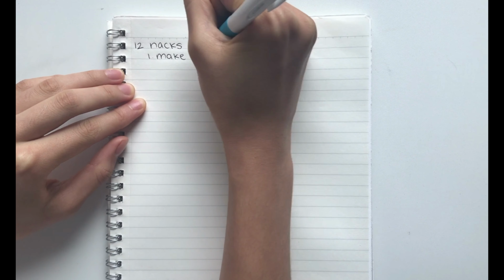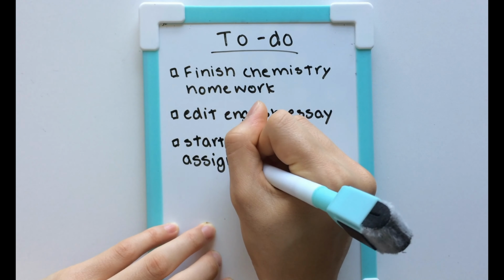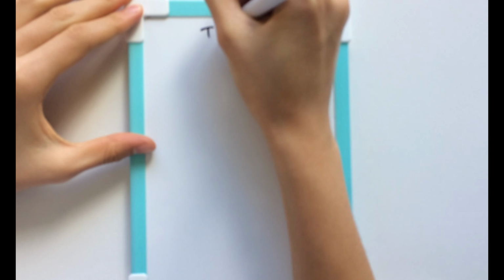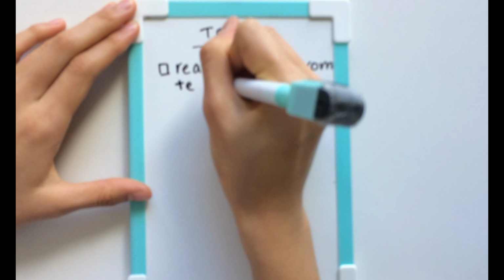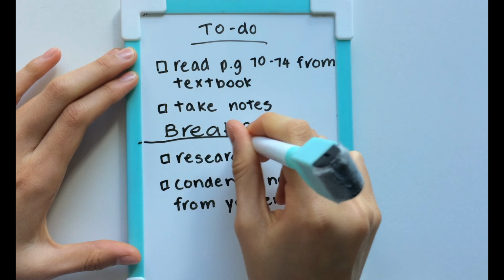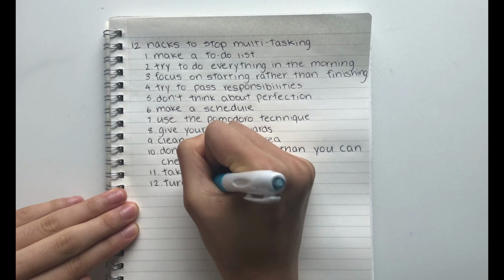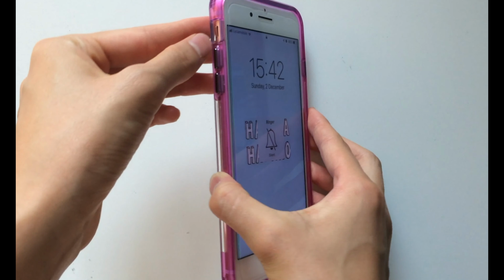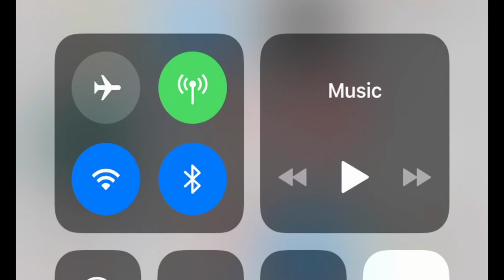12 HACKS to STOP MULTI-TASKING | StudyWithKiki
12 HACKS to STOP MULTI-TASKING | StudyWithKiki
Hey guys!!🙌 I hope you are doing well.😀 In this video I'm going to be showing you guys 12 hacks to stop multi-tasking. I hope you guys find these hacks helpful!🌈

🔥Make sure to comment what video you would like me to do next😃
🔥Make sure to comment which hack was your favourite/most helpful❤️

💕HAPPY STUDYING!!!

Subtitles:

The 1st hack is to Make a todo list. The reason why making a todo list is crucial when trying to not multitask is because when you have a list of things you need to do, you can focus on what’s important and and not be distracted. Since this is extremely easy to do, always try and make a todo list at the start of the day so you know exactly what you need to do.

The 2nd hack is to Try to do everything in the morning. It is actually proven that you are more focused in the morning rather than later in the day and when you are focused, you are less likely to multitask. So try to do as much as you can before lunch or before breakfast instead of during the night.

The 3rd hack is to Focus on starting rather than finishing. This is a great hack if you tend to multitask when you are overwhelmed with the amount you have to do. So basically what you do is when you are about to start a task, instead of thinking about everything you need to do to finish that task, only think about starting it so you don’t feel like you have to do a lot.

The 4th hack is to Try to pass responsibilities. So what I mean by this is if you have a long todo list, a good way to shorten it down so you only have to do the most important tasks is by going through and trying to pick out ones that you don’t necessarily have to do. So let’s say you have to remind the teacher something or even things like taking out the trash, you want to find someone that can do this instead of you, so you focus on the more important things.

The 5th hack is Don’t think about perfection. When you think about perfection, it could lead to you spending a lot of time doing one single task. This could lead to you trying to finish as much as you can causing you to multitask. And since multitasking actually leads to mistakes in what you are doing, not thinking about perfection can actually help you have a better result in your task, so try to think about progress rather than perfection.

The 6th hack is to Make a schedule. Just take 5 to 10 minutes to make a weekday schedule and a weekend schedule that you can follow everyday. This basically allows you to not fall off track which means that you will be less prone to multitasking. I basically allow myself time to study but also some time to eat and to chill out. Just make sure that it is reasonable and something that you can achieve and follow all the time.

The 7th hack is to Use the Pomodoro Technique. Multitasking is usually the result of you wanting to do something else like maybe YouTube or something that you actually enjoy while you do something that you dislike, maybe studying. So a good way to counteract that is by using the Pomodoro Technique. This basically allows you to have time to do what you need to do but also a reasonable time to have a break.

The 8th hack is to Give yourself rewards. A good way to put this to use could be after you do a whole set of the Pomodoro Technique, you could give yourself a reward like YouTube, social media, snacks, chill time, movie or money. This is a great way to keep you motivated and keep you less likely to multitask.

The 9th hack is to Clean your study area. This is one of the most important and easy thing that you could do. Just take 5 minutes everyday or even once a week to clean up your desk area. Try to get rid of any unnecessary things off of your desk and try to throw away as much rubbish as possible. I find this to be super effective because when your desk area is clean you are less likely to be distracted and therefor else’s likely for you to multitask.

The 10th hack is Don’t bite off more than you can chew. It’s important to be able to say no to things and that you don’t bite off more than you can chew because sometimes when you try to do everything you can end up multitasking in an attempt to do it all. Since multitasking leads to you making a lot of mistakes you will not be able to do either of the tasks well. So try to say no to things that aren’t important so you focus on what you really need to do.